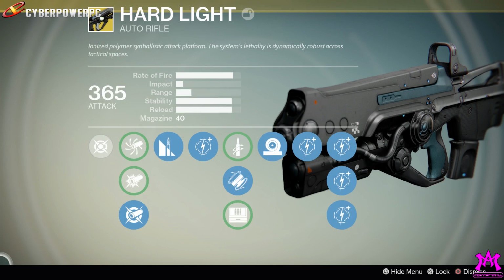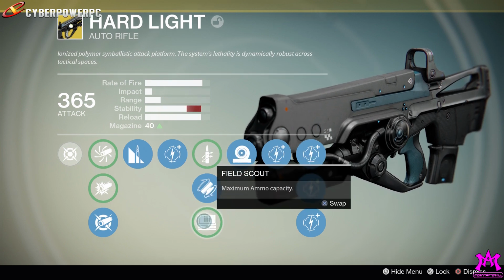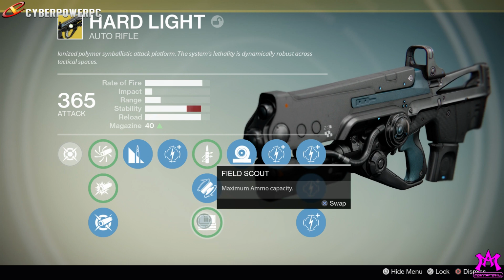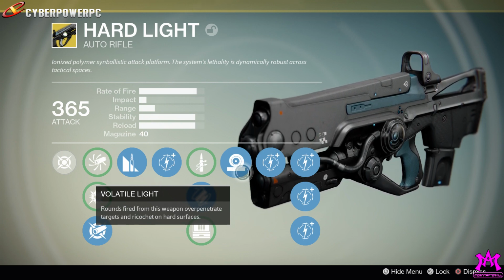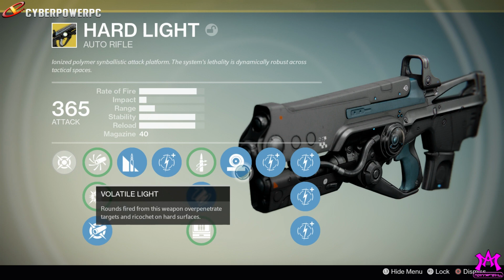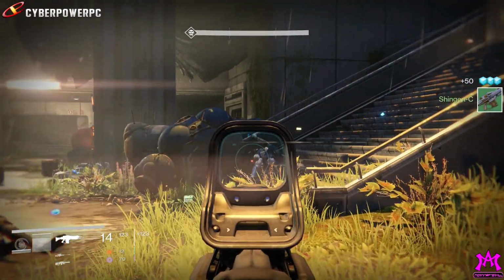Destiny How to Balance: Hard Light! How To Buff Hard Light To Be USEFUL In Destiny!